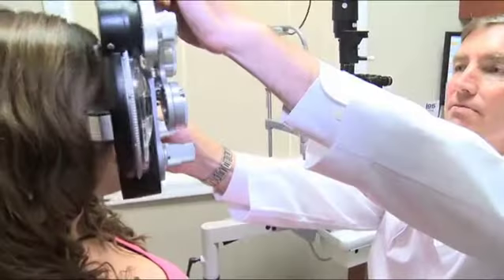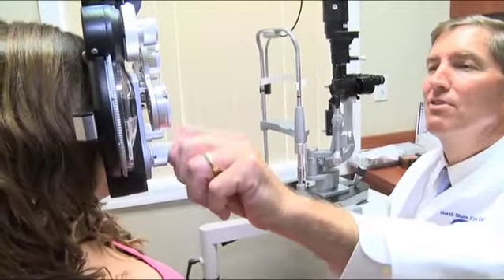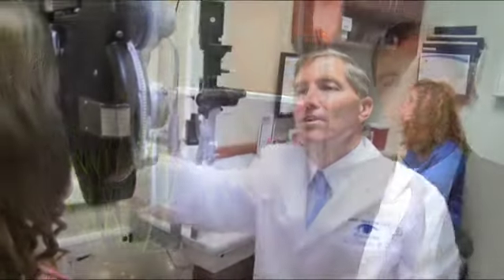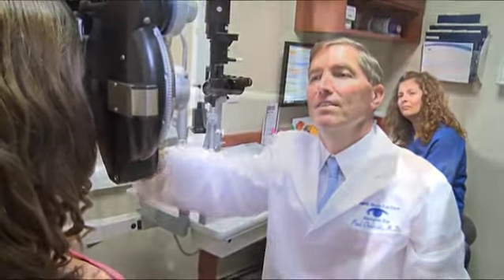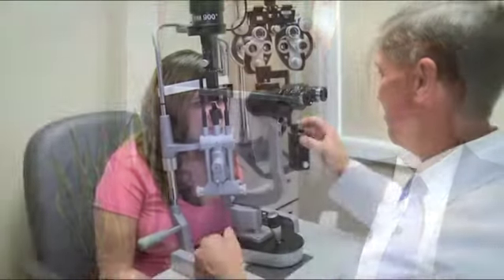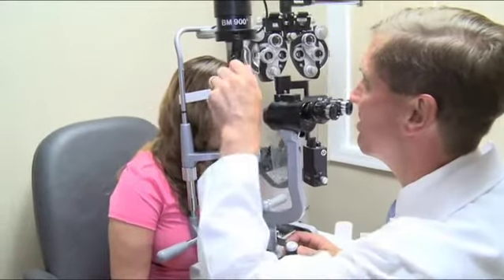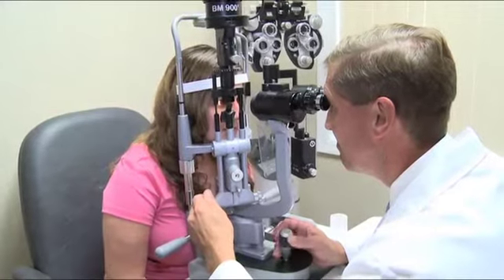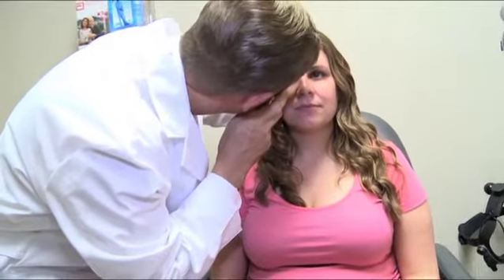Understanding Diabetic Retinopathy with SightMD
Diabetic Retinopathy is a common but little-known eye condition that affects many people every year. If you're seeking more information on diabetic retinopathy, the eye care experts of SightMD have the answers. for more information.